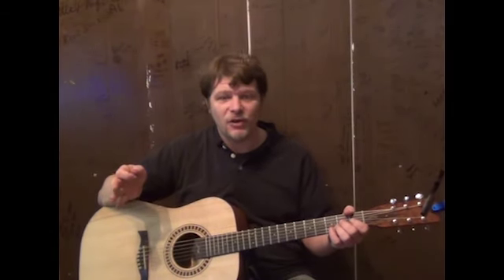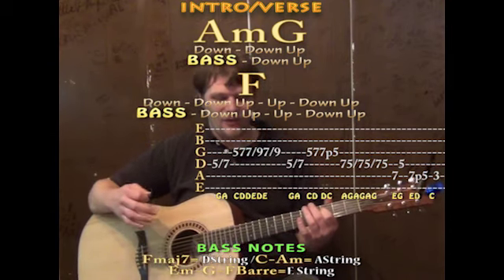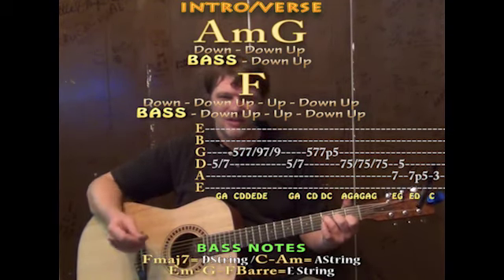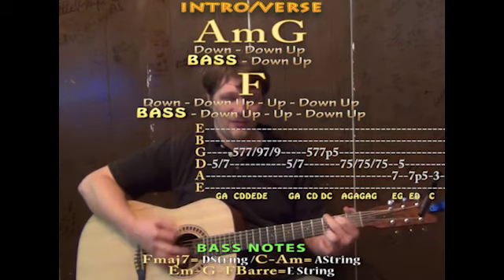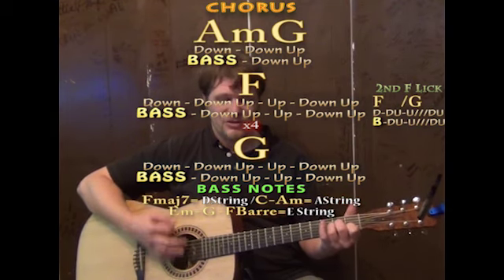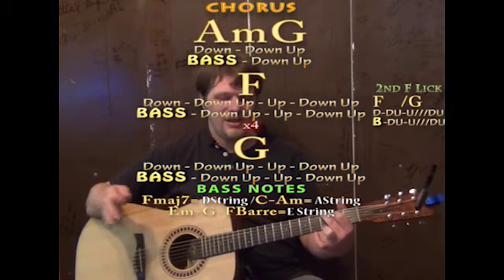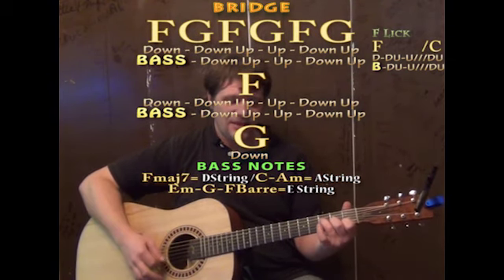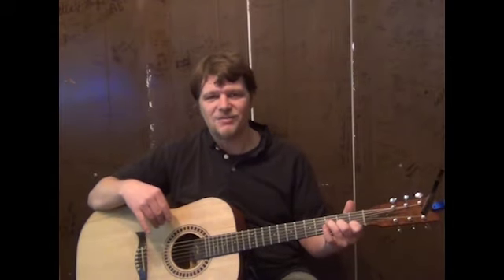When She Says Baby (Jason Aldean) Easy Guitar Lesson How to Play Tutorial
... AMARILLO SKY CHART ... munsonmusiclive music lesson cover SONGBOOKS